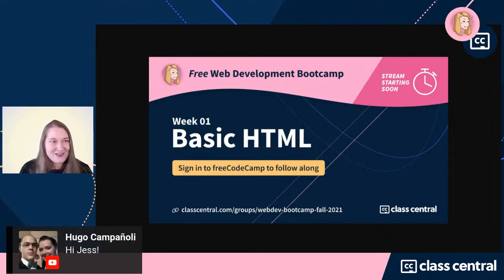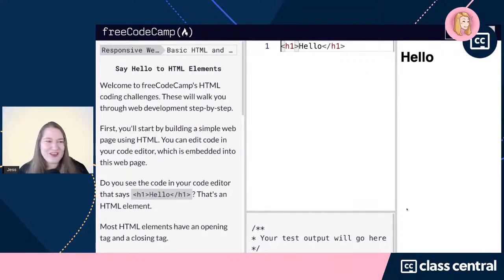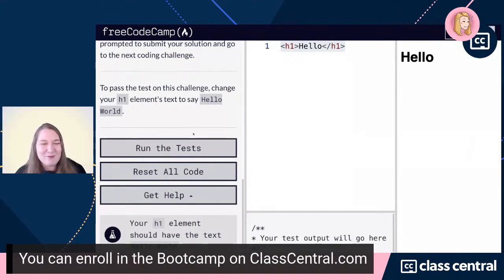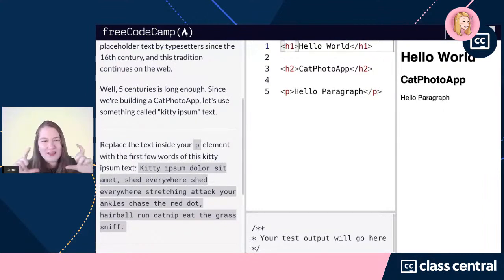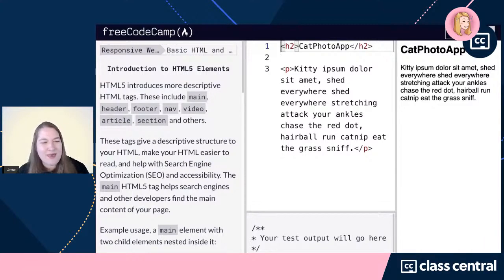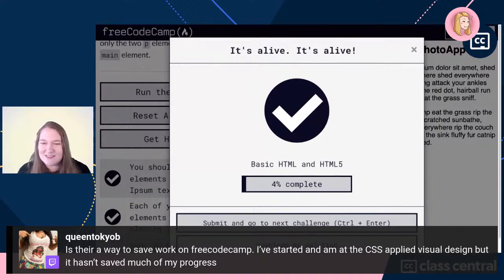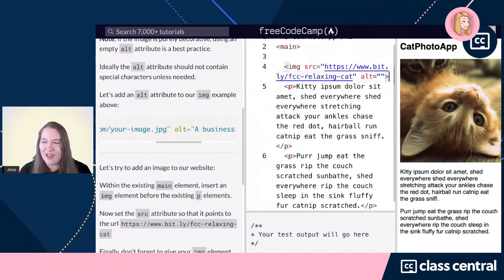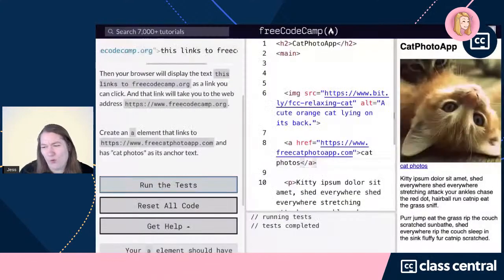Free Webdev Bootcamp: Week 1 — Basic HTML (Western Stream)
Live stream from Class Central’s Free Web Development Bootcamp, hosted by Jessica Rose.

ABOUT THE BOOTCAMP: Class Central launched a web development bootcamp — free, online, and open to all. It’s structured around freeCodeCamp’s web development certification. And it includes weekly live streams with technologist Jessica Rose. Come join us!

ABOUT CLASS CENTRAL: Class Central is an online course search engine, catalog, and review site for over 40,000 course courses and MOOCs. Founded by Dhawal Shah in late 2011, over the years, Class Central has helped over 40 millions learners find their next online course.

ABOUT JESSICA ROSE: Jess is a self-taught technologist and advocate for better access to technical education. She used to work with FutureLearn and Mozilla. Now, when she’s not working in technical outreach with CodeSee, she likes to do weird projects like this Bootcamp. She always wants to hear about what you’re learning or working on. Come say hi!